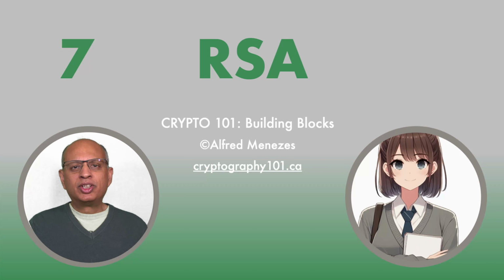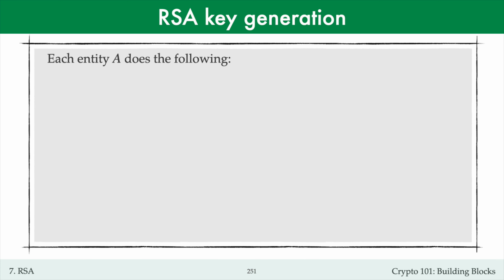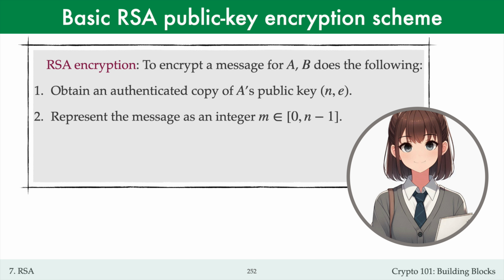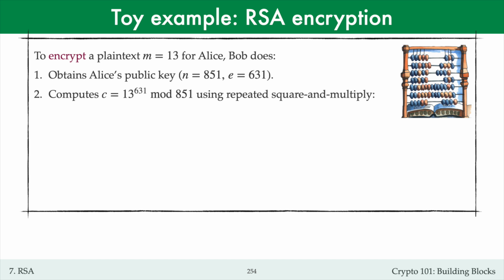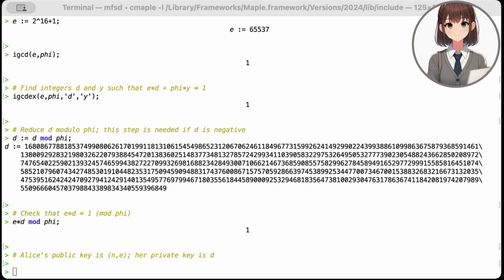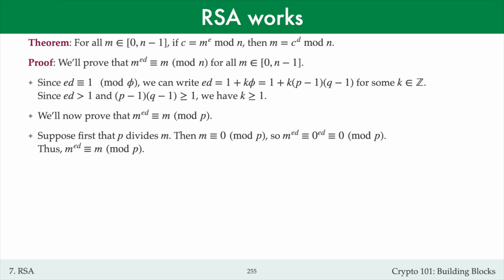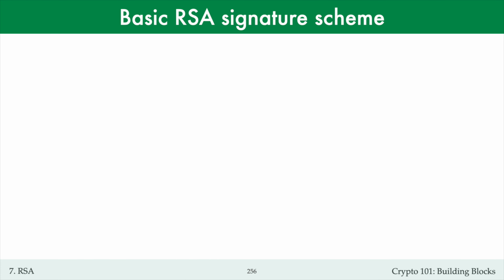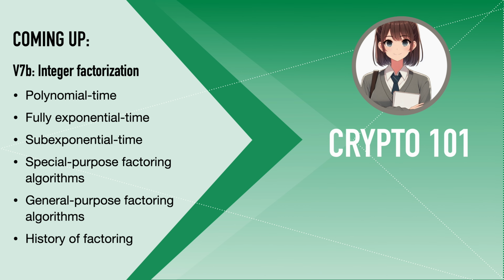V7a: Basic RSA (Applied Cryptography 101)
Welcome to "V7a: Basic RSA," the first lecture in the comprehensive RSA chapter of Alfred Menezes's "Crypto 101: Building Blocks" course. This foundational video introduces the core principles of RSA, a widely used public-key encryption schemes in applied cryptography and cybersecurity. Whether you're a student in computer science, software engineering, mathematics, or an applied cryptographer, this lecture will give you a deep understanding of RSA's underlying mechanics.

In this series of videos, you will learn about RSA key generation, exploring how large prime numbers and the process of integer factorization form the foundation of RSA's security. We will demonstrate the RSA public-key encryption process, explaining how messages are securely encrypted and decrypted. Additionally, we cover the RSA signature scheme, highlighting how digital signatures authenticate data and ensure integrity.

Through clear explanations and proofs, you’ll also gain insight into why RSA decryption works, solidifying your understanding of how RSA ensures confidentiality and authenticity. Ideal for anyone studying cryptography or working in security engineering, this video is an essential part of your free online course on state-of-the-art applied cryptography. Strengthen your knowledge of RSA encryption and signatures and apply it to real-world security protocols with this expert-led course!

Slides
00:00 Introduction
01:27 Slide 250: RSA
02:26 Slide 251: RSA key generation
04:20 Slide 252: Basic RSA public-key encryption scheme
06:27 Slide 253: Toy example: RSA key generation
07:16 Slide 254: Toy example: RSA encryption
08:28 RSA example in Maple
10:41 Slide 255: Proof that RSA decryption works
14:42 Slide 256: Basic RSA signature scheme
17:25 Coming up

Corrections
13:05 Slide 255: "Raising both sides to the power k(p-1)" should be "Raising both sides to the power k(q-1)"